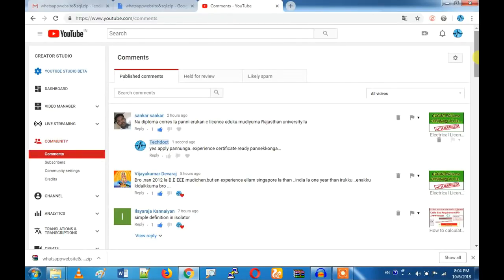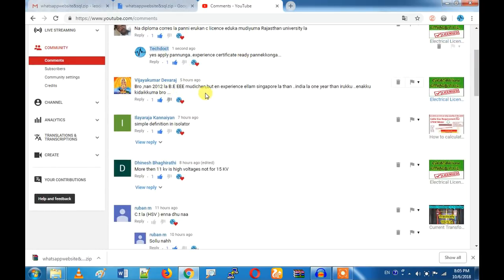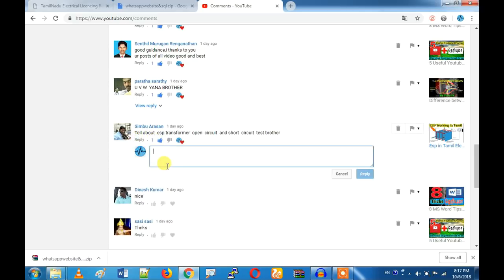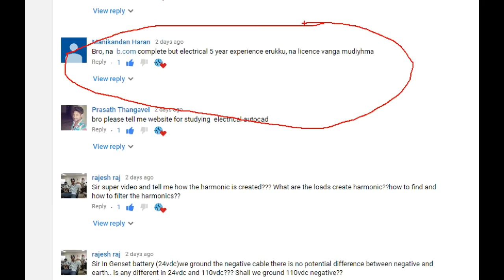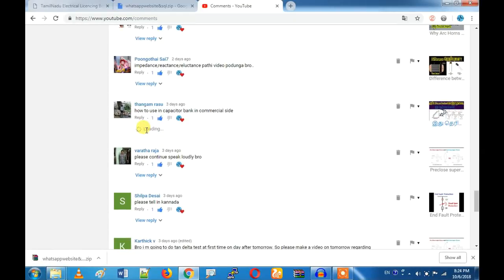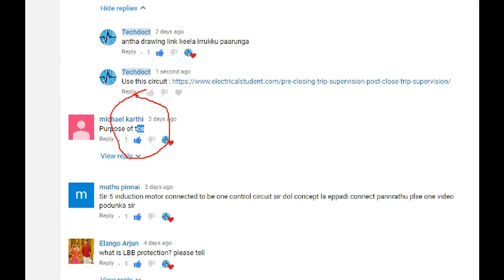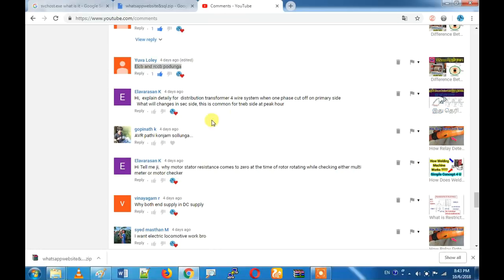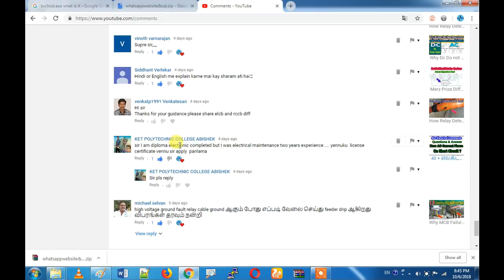Techdoct comments Reply electrical license in tamil